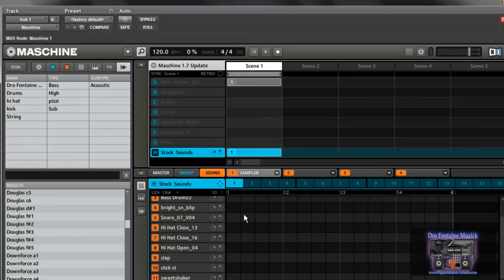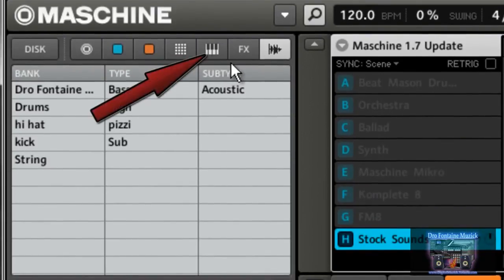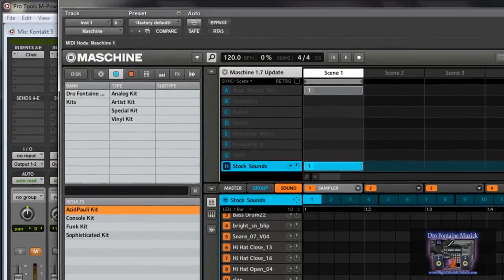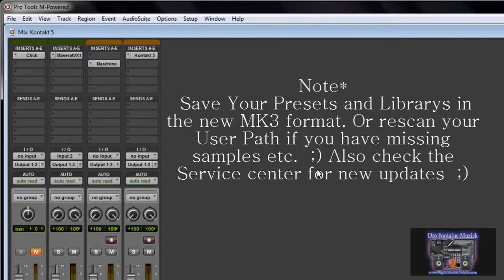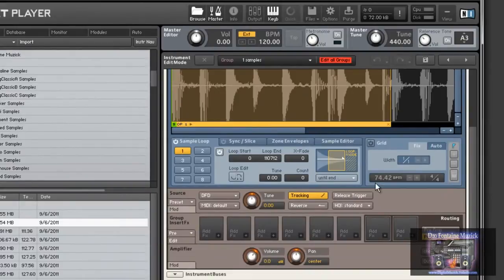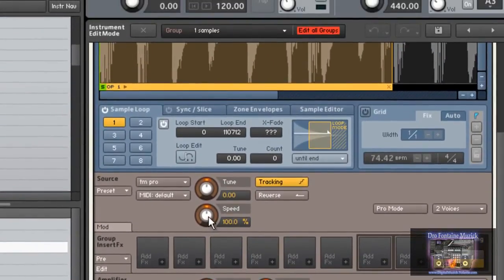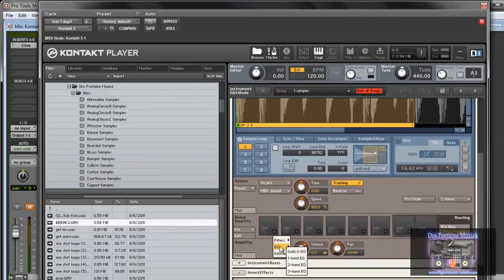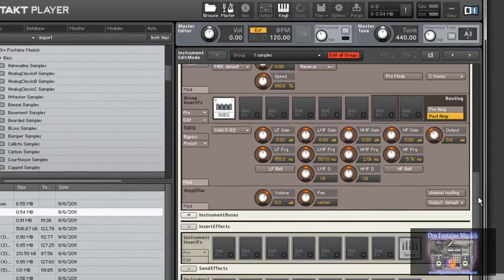Kontakt 5 Time Maschine Pro & Solid G Eq HD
Join Dro Fontaine Muzicks VIP Membership with NO Monthly Fees just a small ONETIME payment of 9 bucks gets you tons of Drum Kits , Session Files , Controller Editor Templetes for ProTools , Reason , Ableton and More all FREE Sign up today at VIP SOUNDLAB